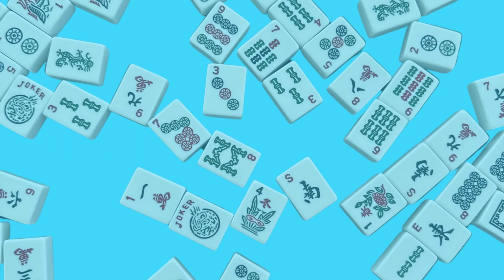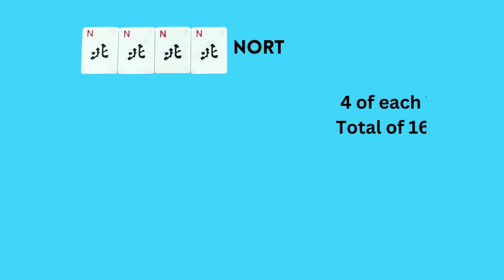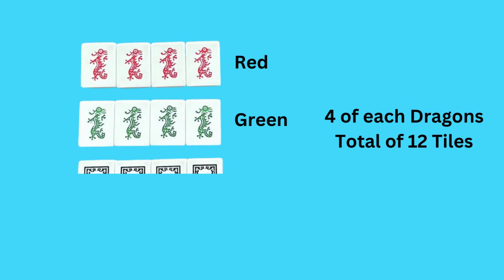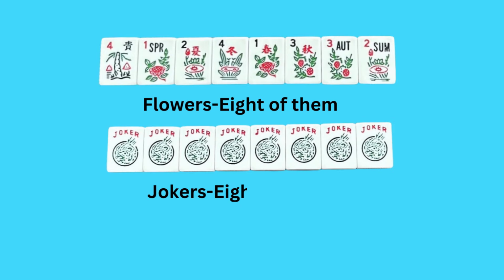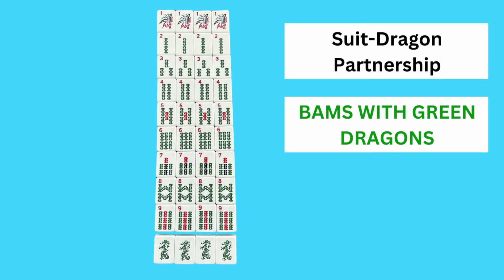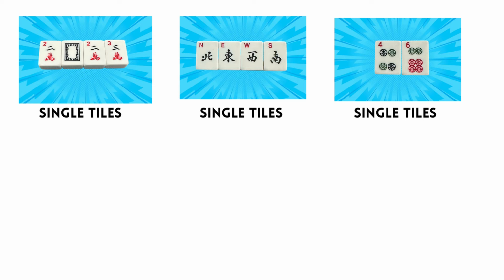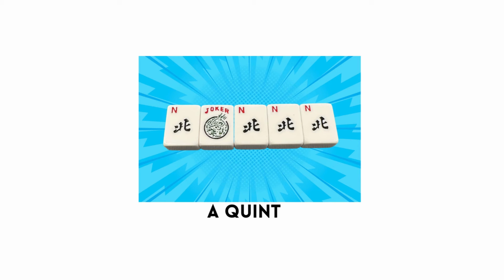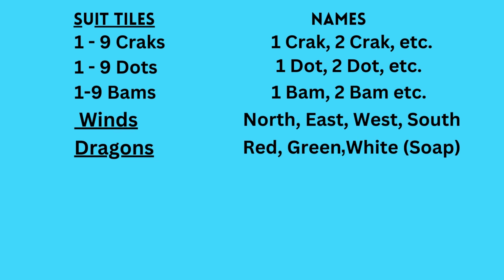Episode 2: The Tiles, Groupings and Naming Tiles | Learn American Mah Jongg, Mahjong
Debbie Barnett
MahjCon, LLC